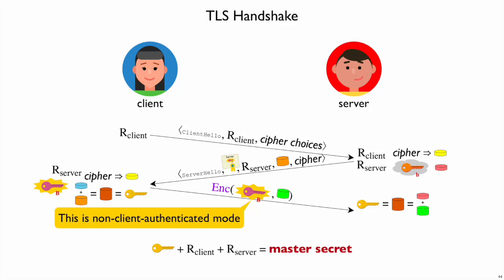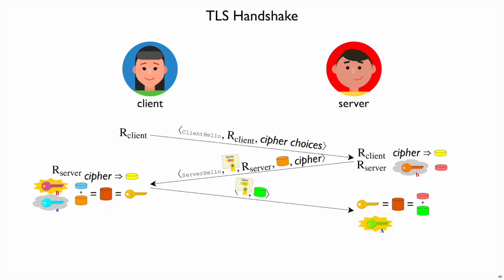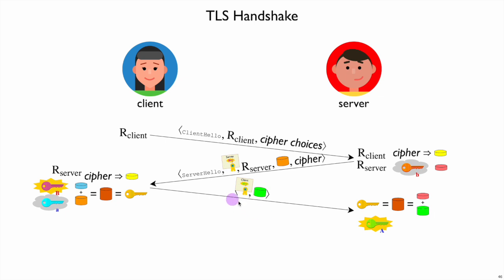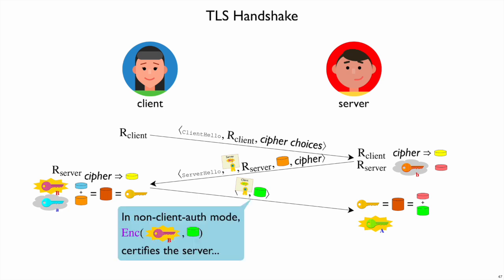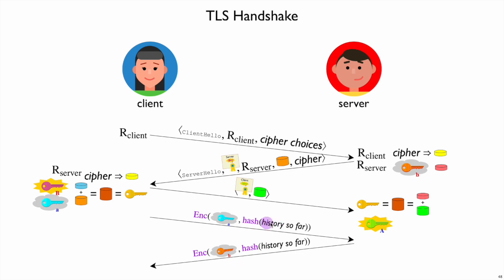Netsec TLS 5 - Client Authentication